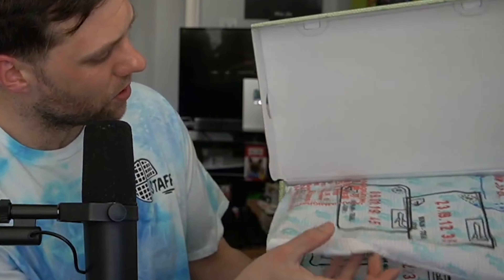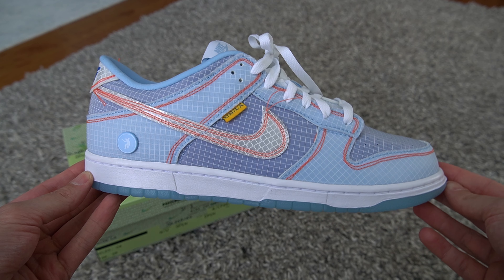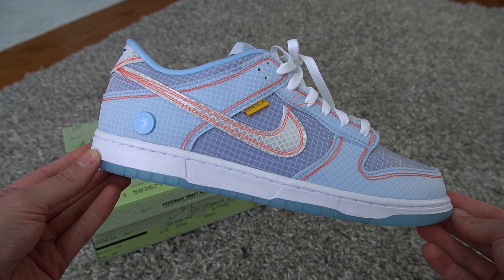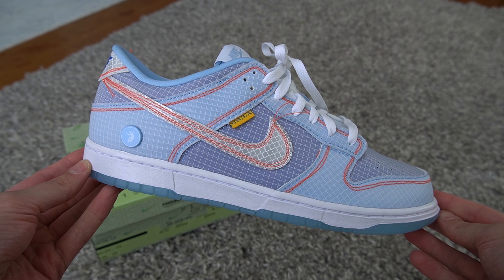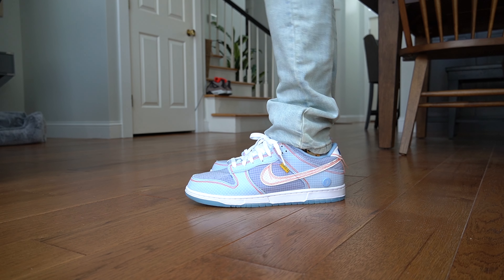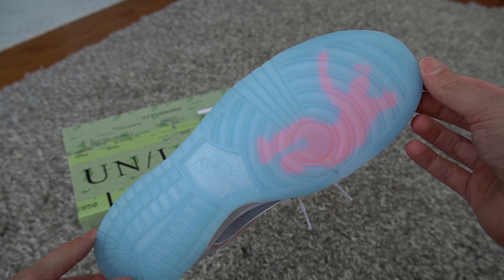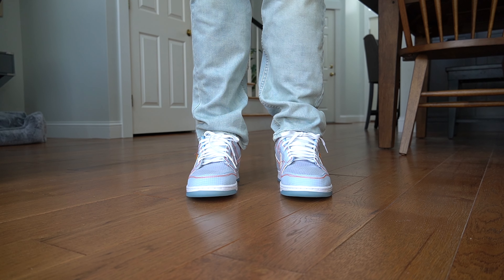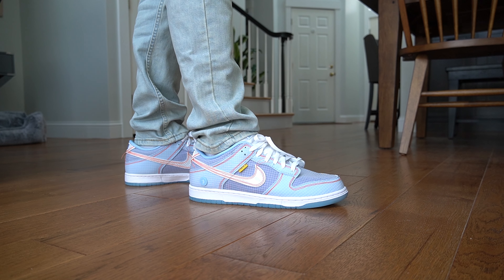THESE WILL CREEP UP!!!! Best Dunk From The Pack????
ROSZKO's Chicken & W's DISCORD!

📦 SHOE CONTAINERS

🛒AMAZON LINK!

Union Dunk Low Argon Review